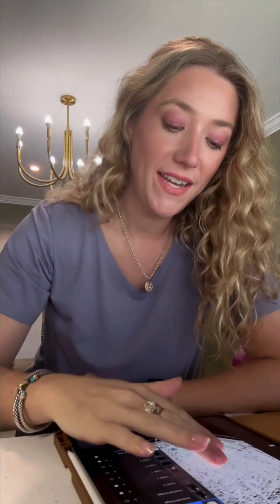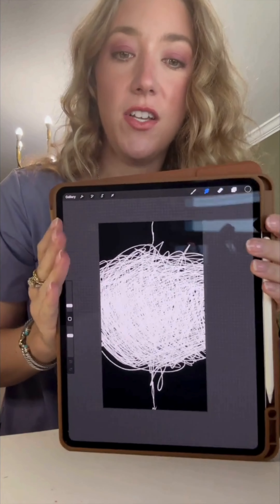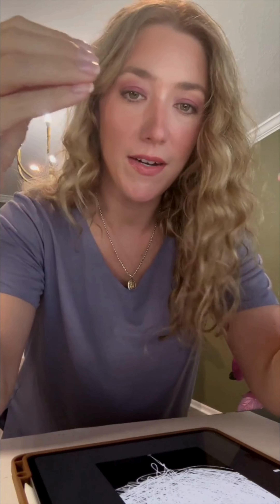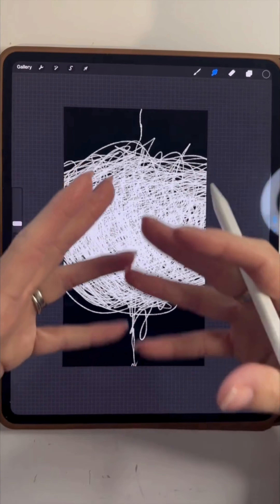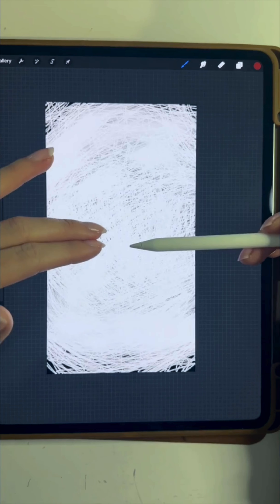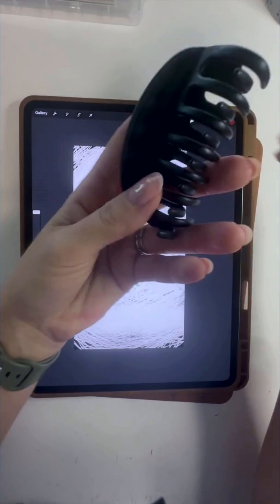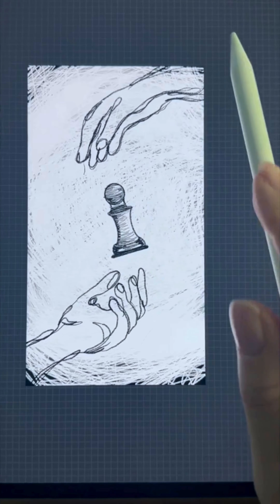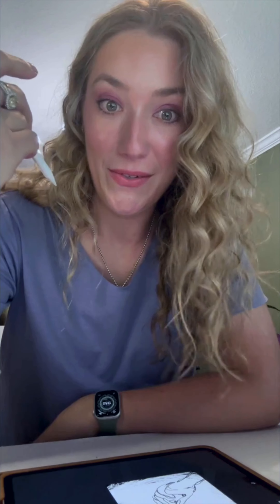Author A.G. Harris From Pages to Screen: Bringing My Dark Romance to Life Part 2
You got a sneak peek at the final ad and the big announcement, So try to keep those lips sealed until the final reveal!
A huge thank you to everyone who watched.
I regularly post on IG @authoragharris for those who want to see more.